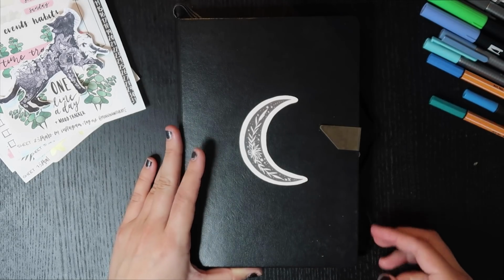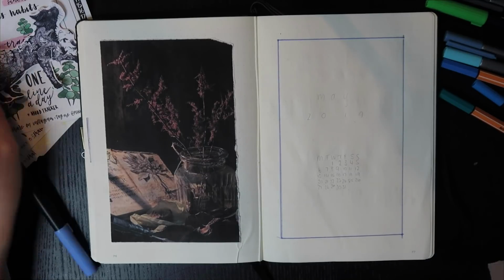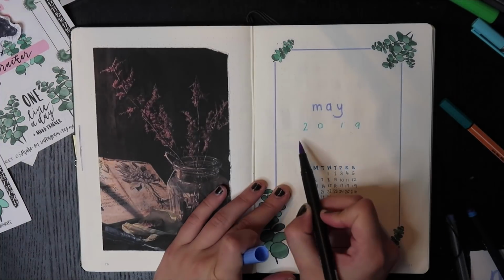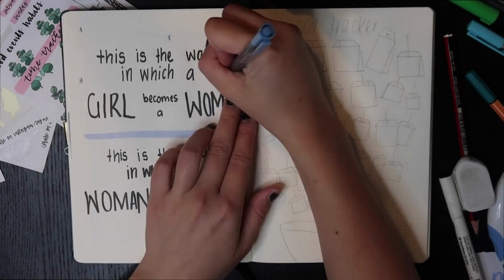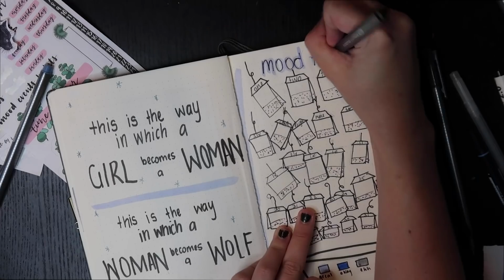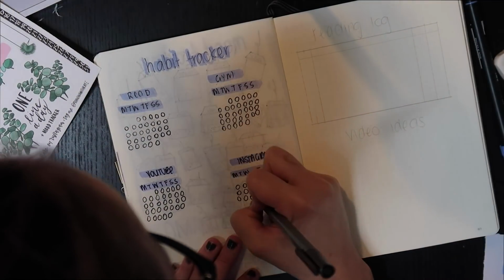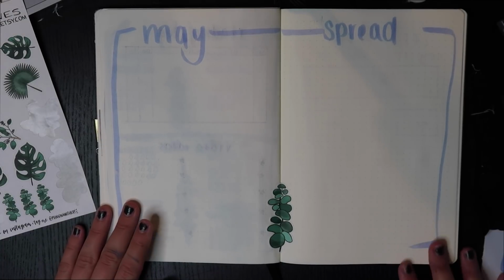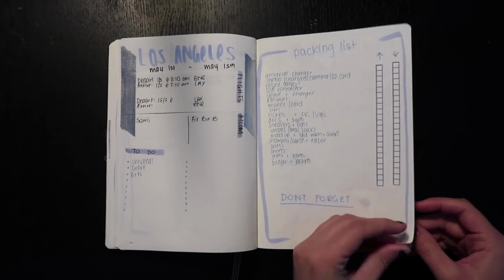Plan With Me | May 2019 Bullet Journal Spread 🖋️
The first 500 people to sign up via my link will get two FREE months of Skillshare Premium

(No commission received for these codes, just spreading the love!)

All of the opinions in this video are completely my own!